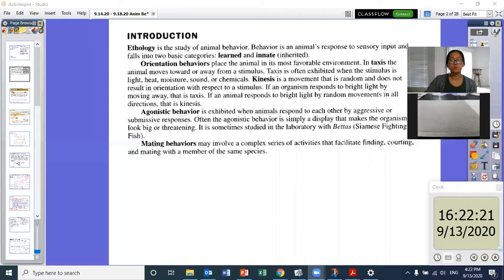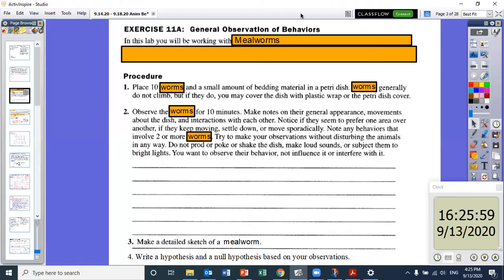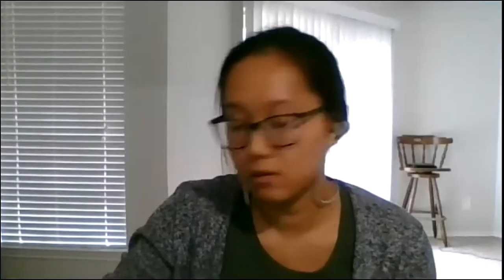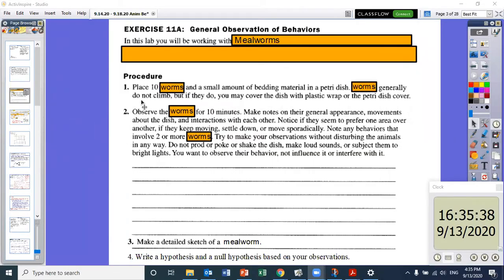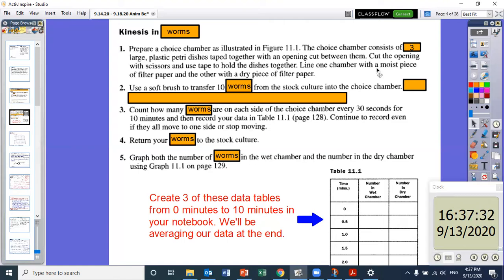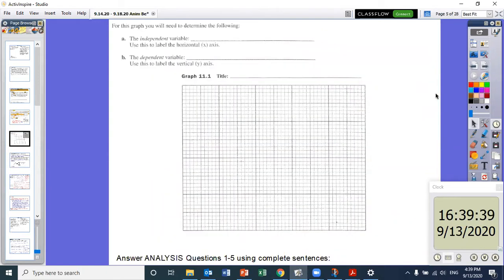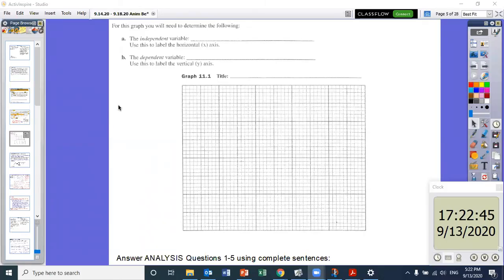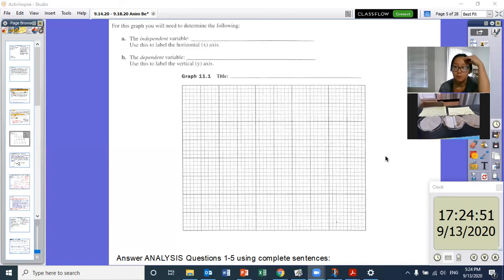Ms Sun's Animal Behavior Lab Report Setup and Data Collection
Here we set up a lab report for the first time and collect data on mealworm behavior in a choice chamber with two environments.